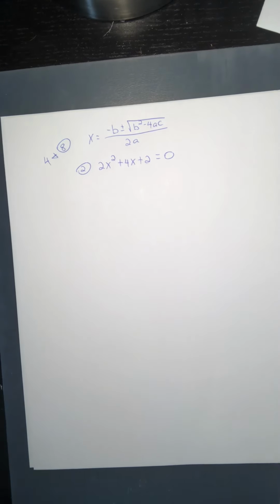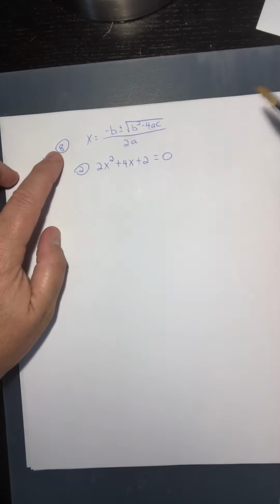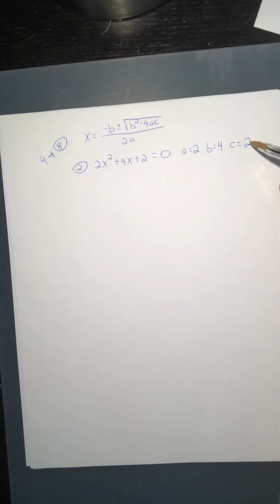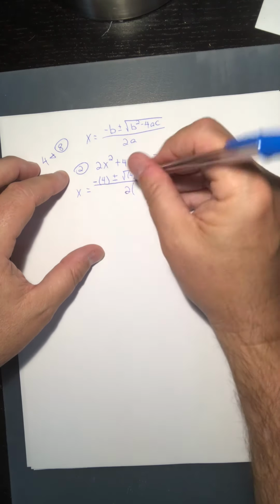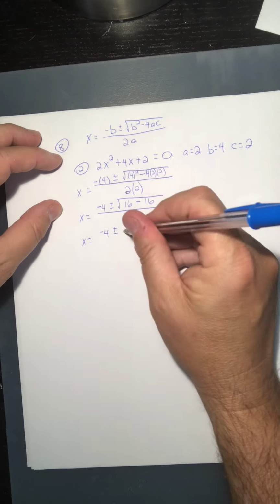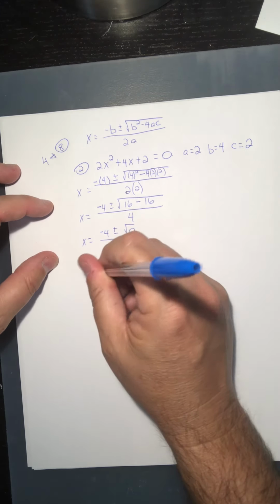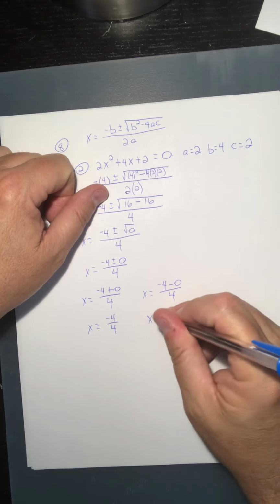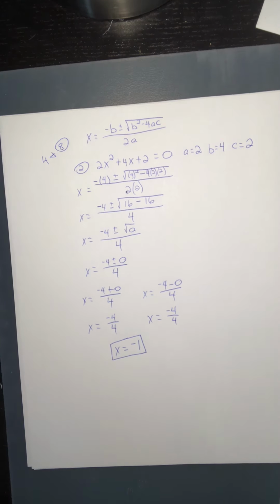Solving Quadratics using Quadratic Formula #2